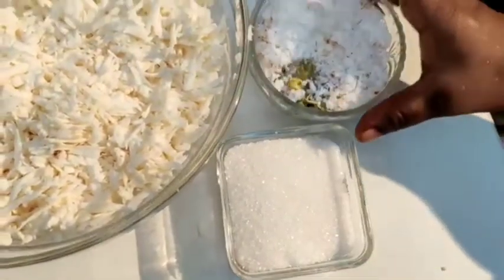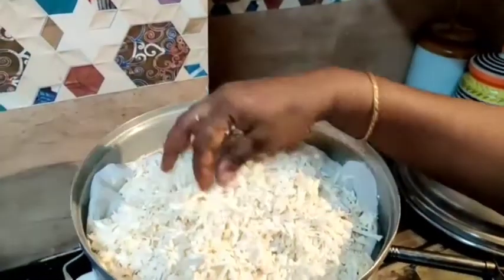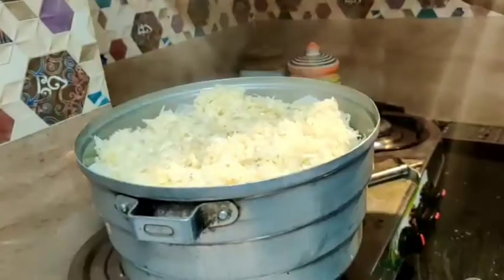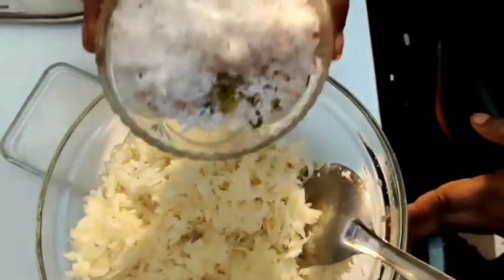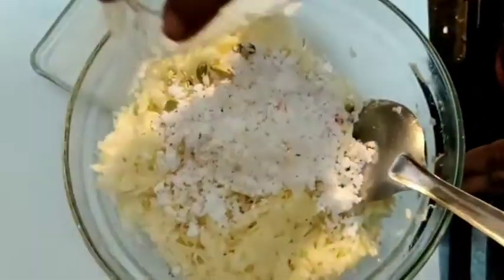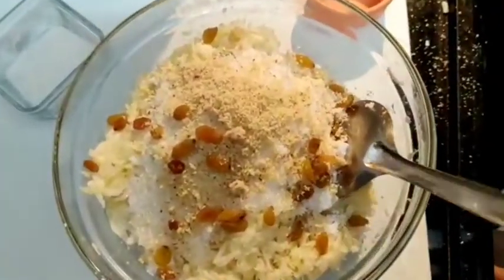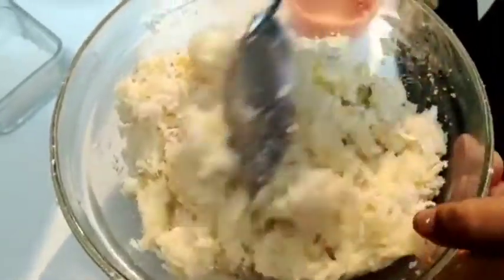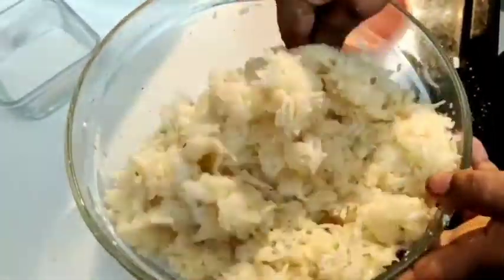Maravalli kizhangu Puttu / kappa Puttu / Tapioca Puttu ( simple and healthy snacks )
Welcome to Samantha Amma Samayal 🙏

Hello friends

Hope you are all doing good and Happy enjoy every second ❤️

In this video show's preparation of Maravalli kizhangku puttu / kappa puttu / Tapioco puttu / make this healthy and simple recipe at your home and enjoy it
It has all the goodness coconut , dry fruits,Kappa .

And also please do share your feedback about the recipe in this comments below